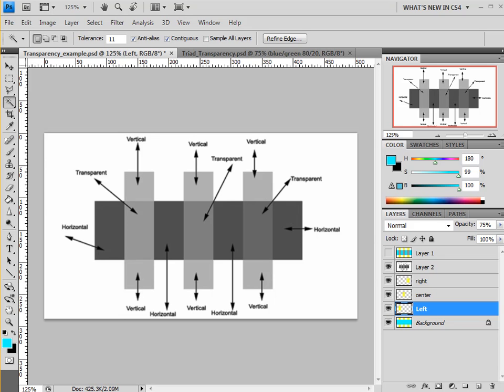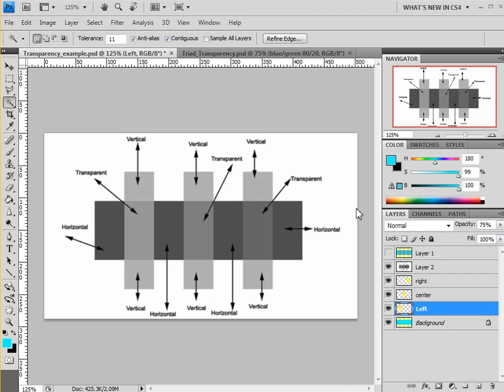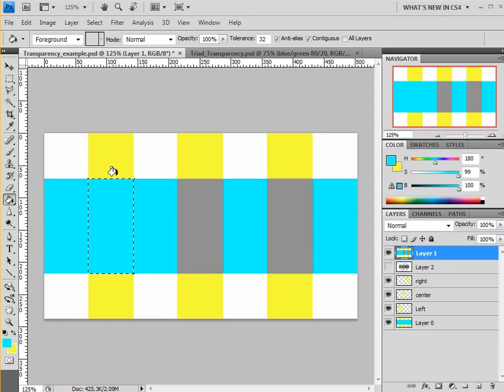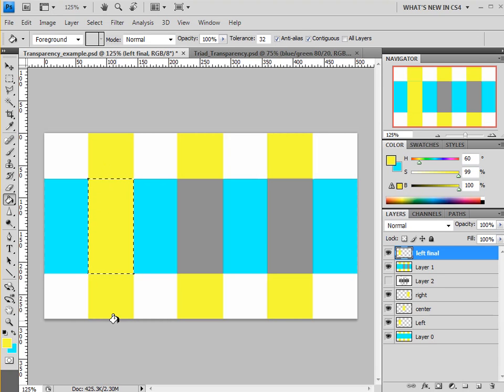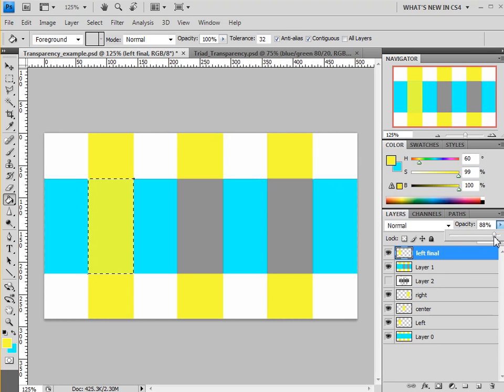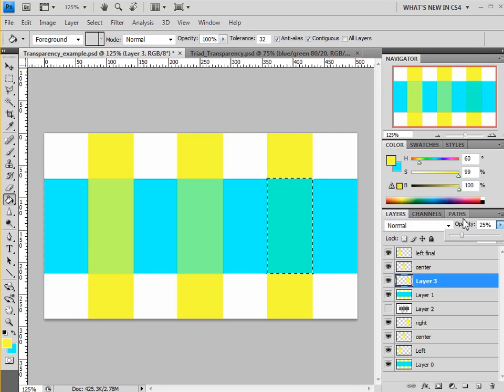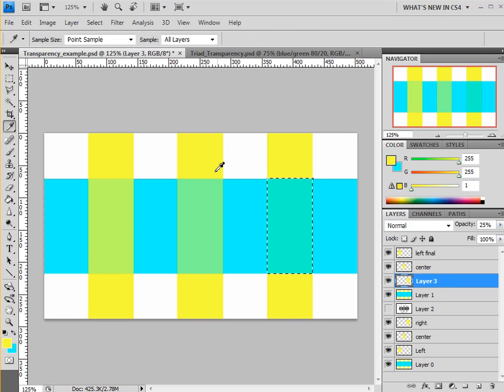Transparency with layers